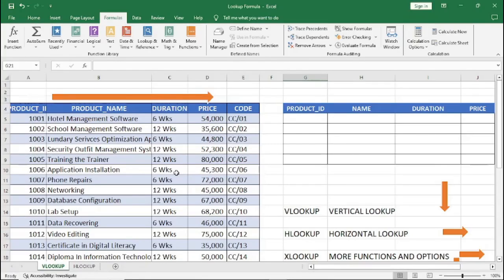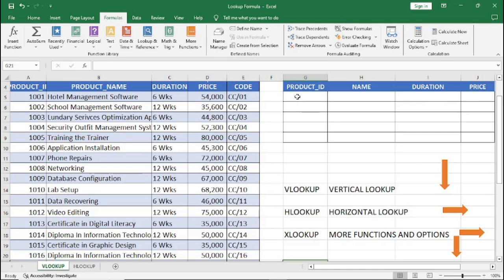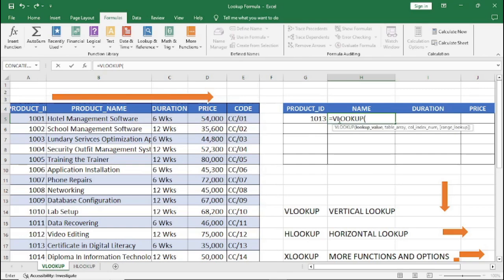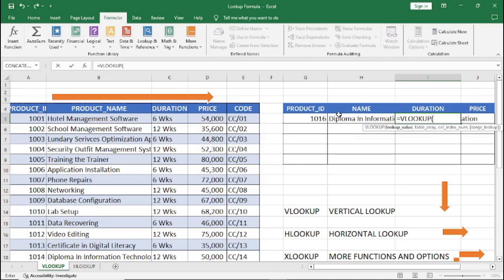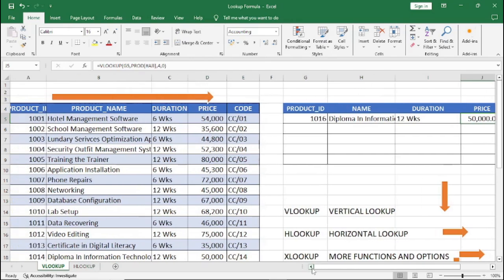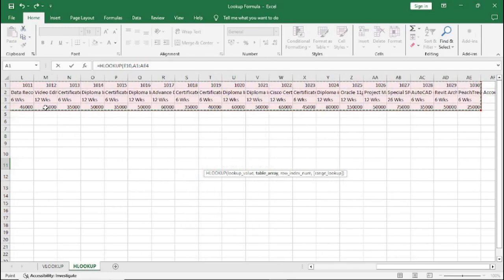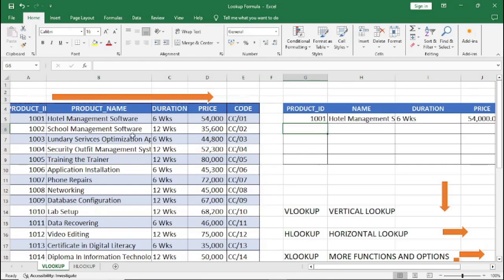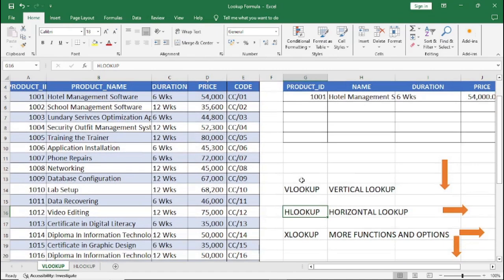How to work with Excel Lookup Functions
In this video you will learn how to work with Excel Vlookup, Hlookup and also understand the differences between Vlookup, Hlookup and Xlookup Functions in Excel.